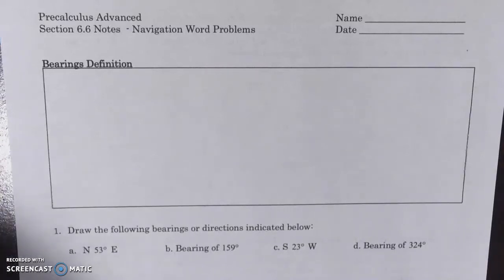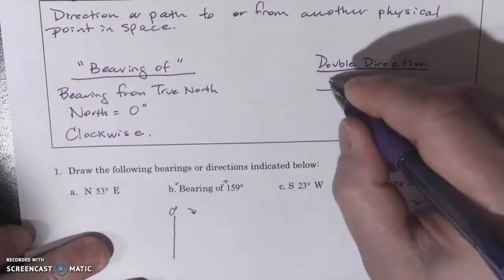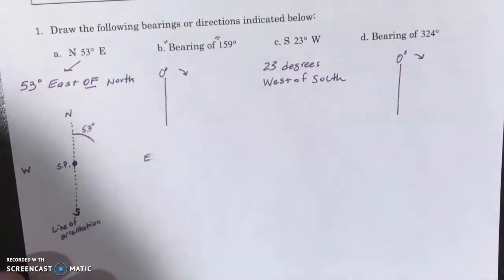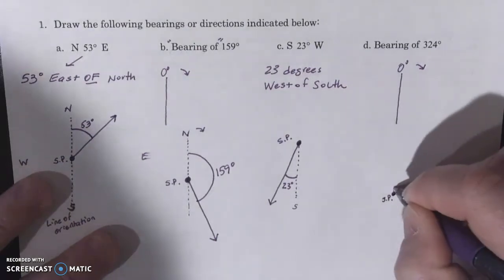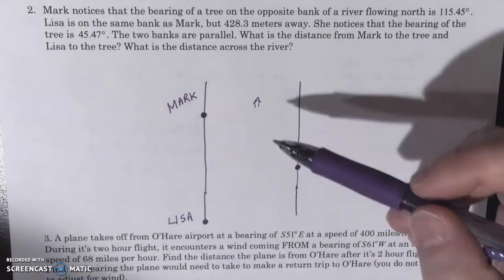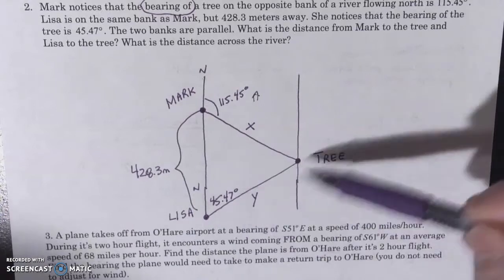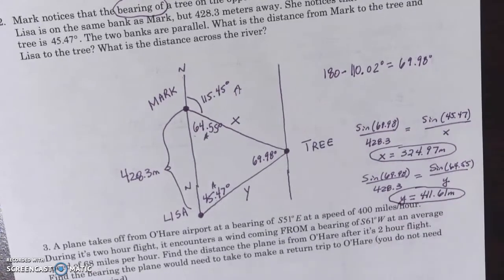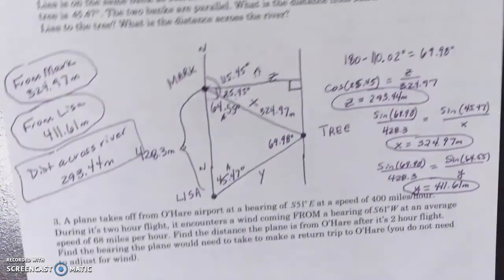Bearing and Navigation Notes Video Part I